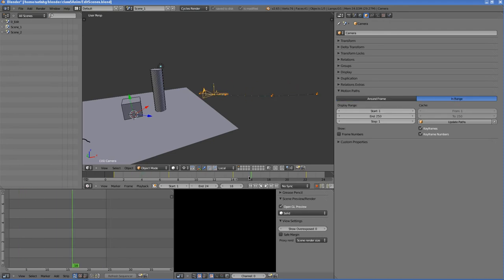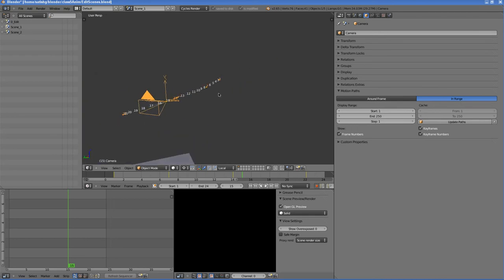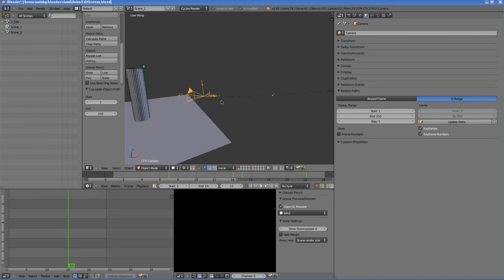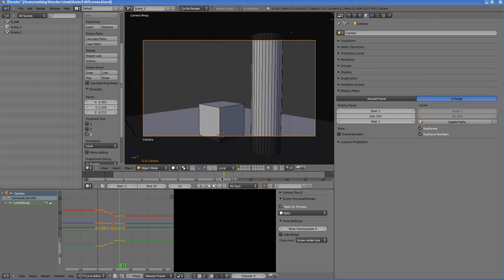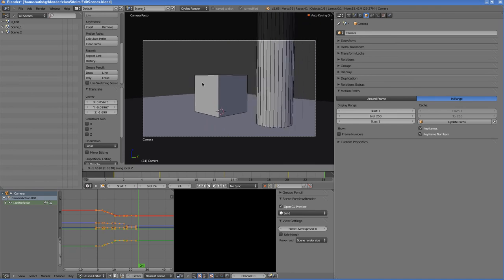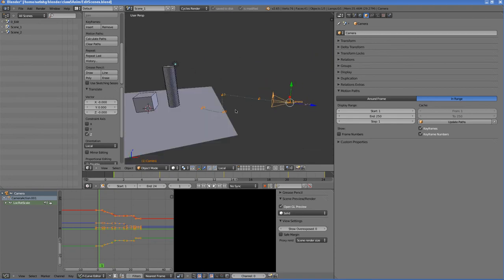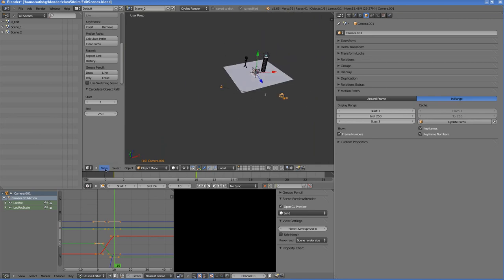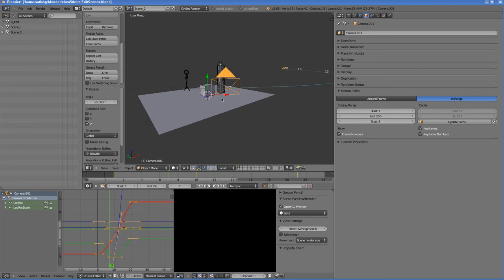Blender for Animators session 5 1